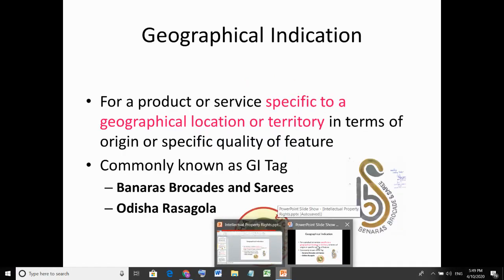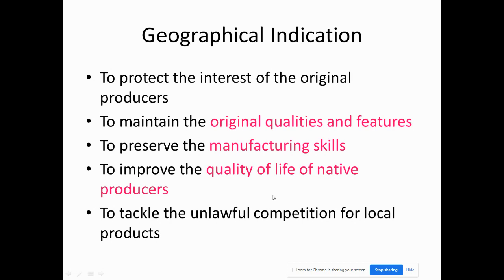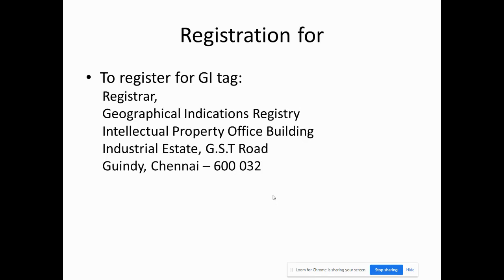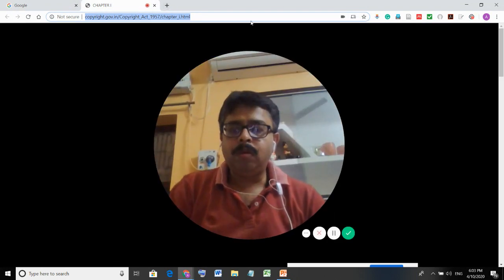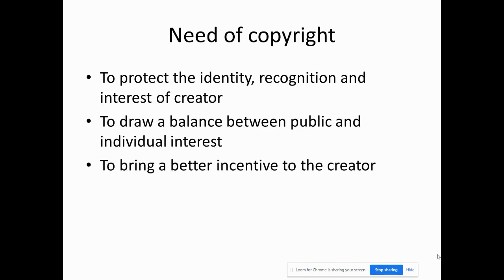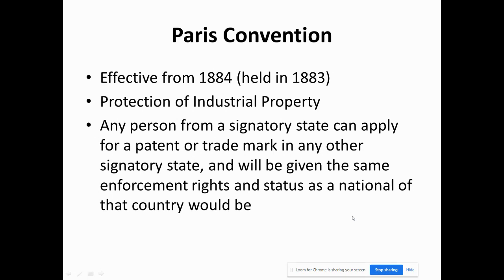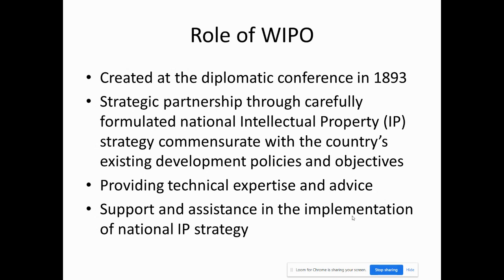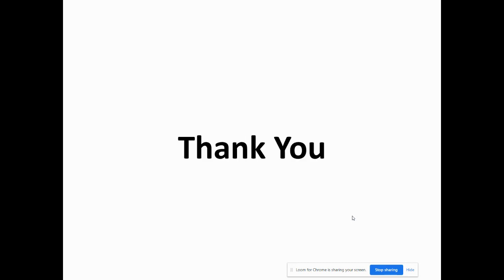IPR Part2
Paper XIII: Information Science and Knowledge Management

Unit 3 : Library, Information and Society
Topic 4 IPR Part 2